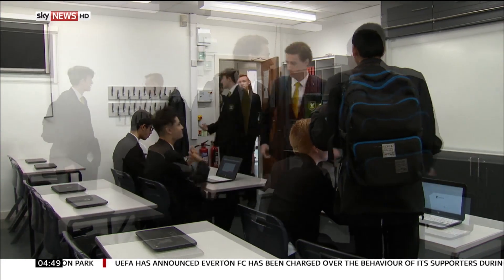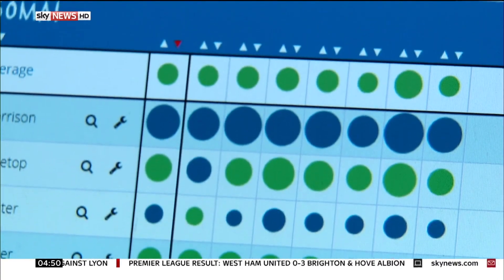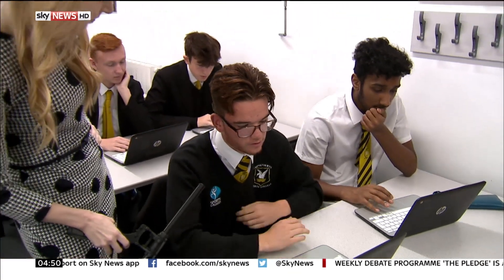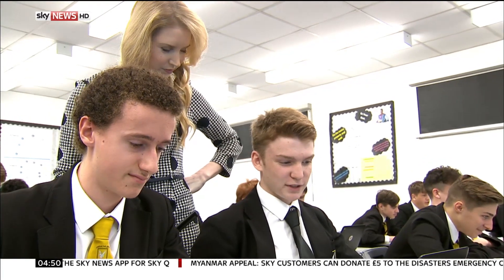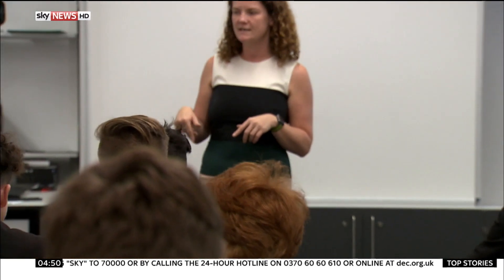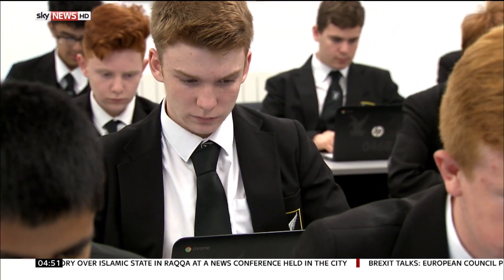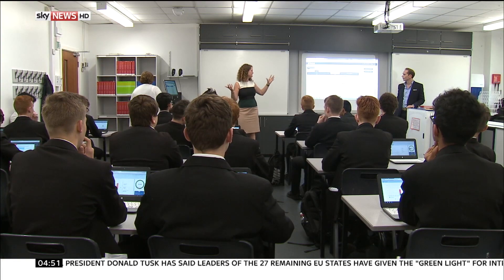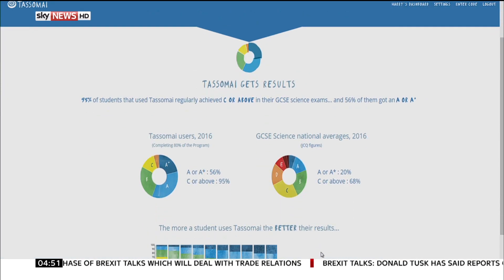Swipe, Sky News' tech show features Tassomai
Swipe presenter Gemma Evans meets Tassomai founder Murray Morrison and goes back to school at Carshalton Boys Sports College to talk to the students and staff using Tassomai to boost GCSE Science grades.